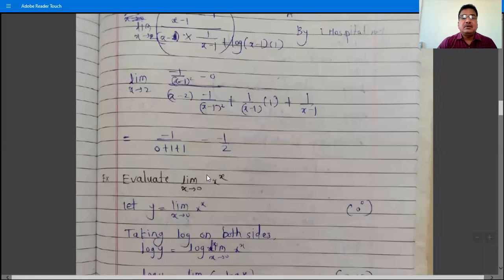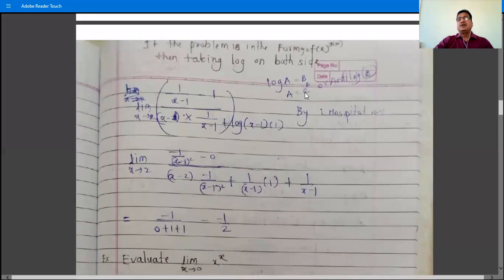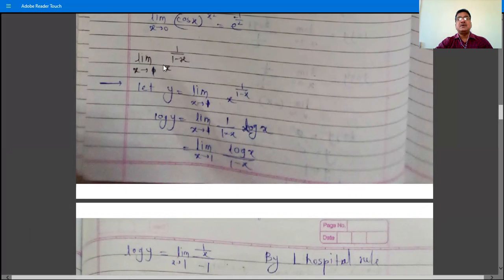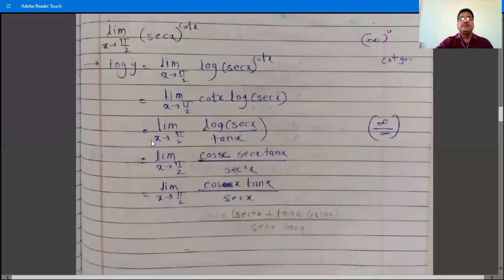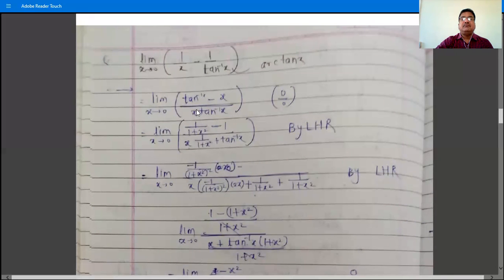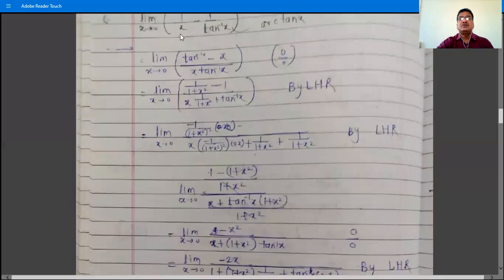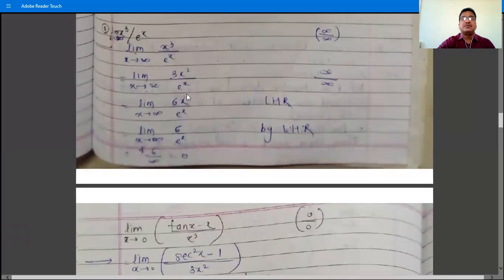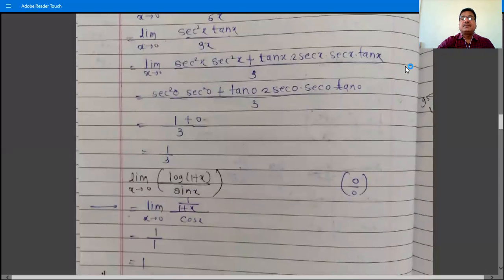8.F.Y.B.Sc.(Sem.-II, Paper-II)(Calculus-II)L'Hospital Rule and Successive Differentiation-2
L'Hospital Rule and Problems Type- f(x)^g(x)